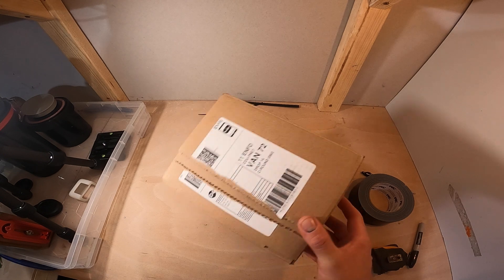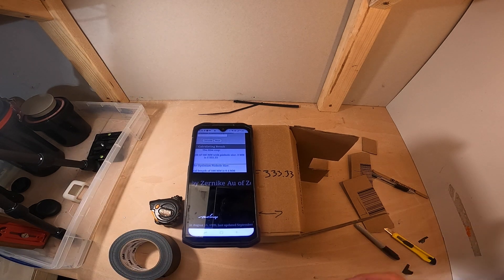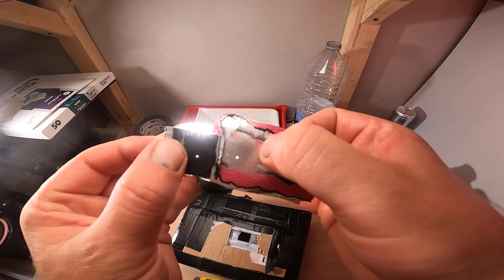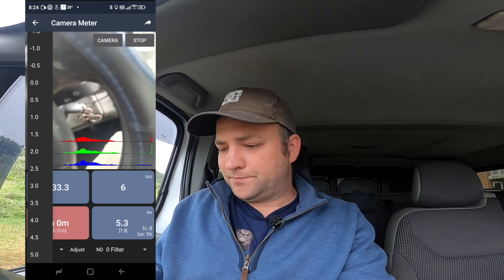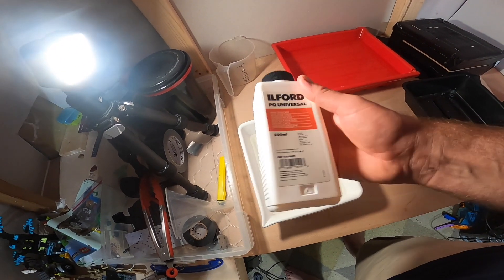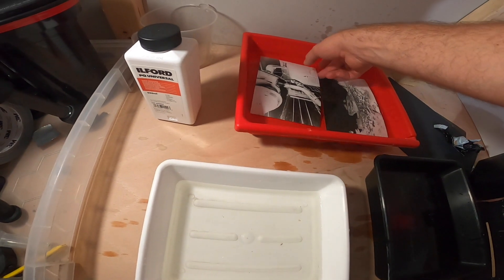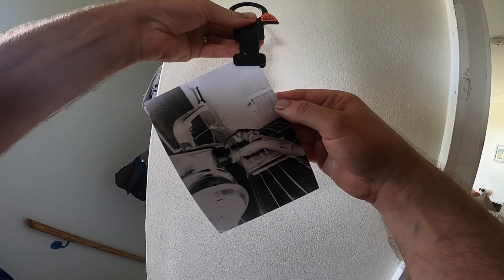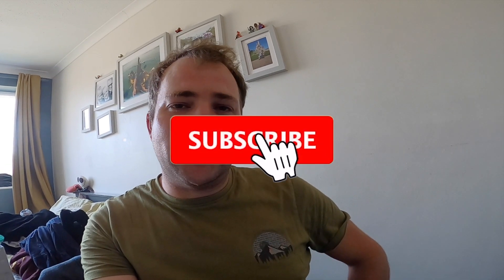Cardboard box pinhole camera - Build, shoot, develop and print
Join me on an exciting journey into the world of pinhole photography! In this video, I'll be building, shooting, developing, and printing an image using a cardboard box pinhole camera. Discover the simplicity, creativity, and fun of capturing images with this classic, hands-on photographic technique.

Cardboard box will come with order.